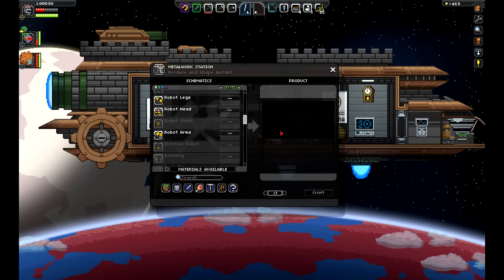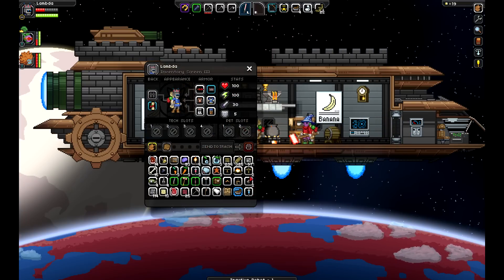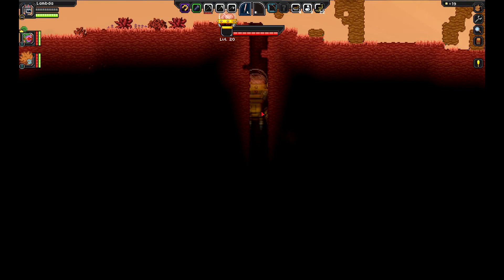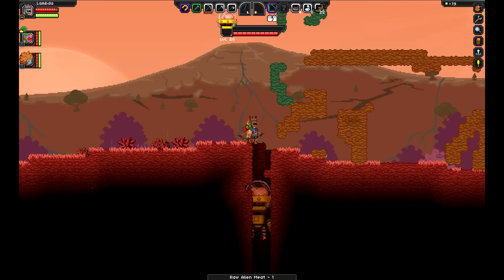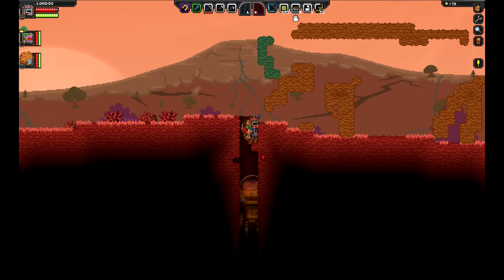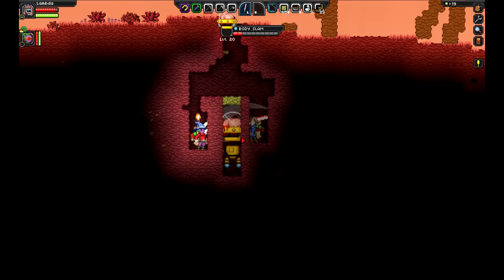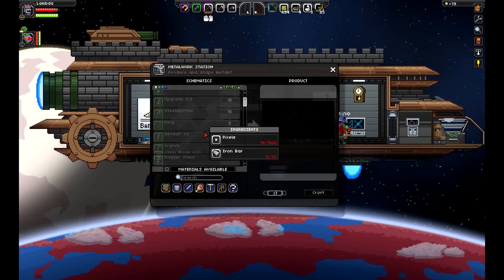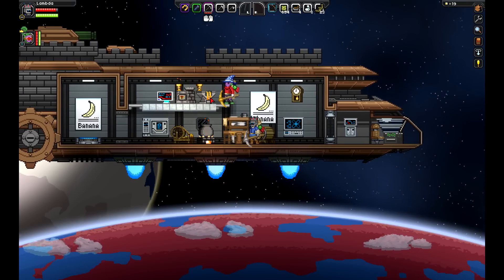Starbound | Inactive Robot BOSS!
He isn't so inactive!
Guessing he's the second boss as he drops the Processor needed for the next crafting table.